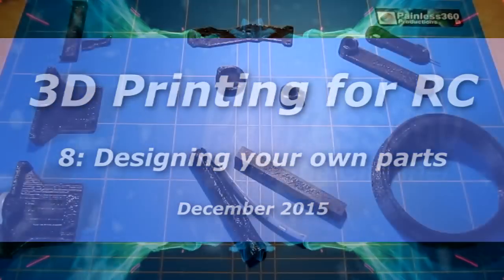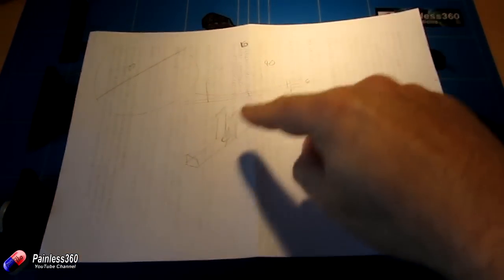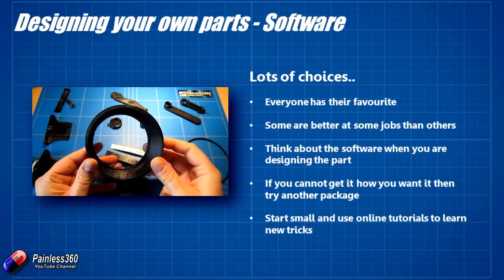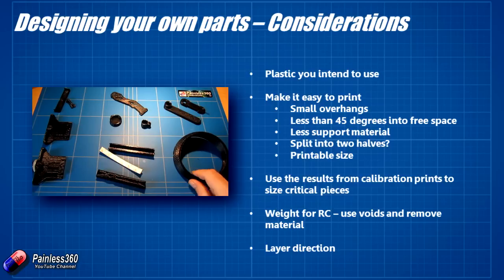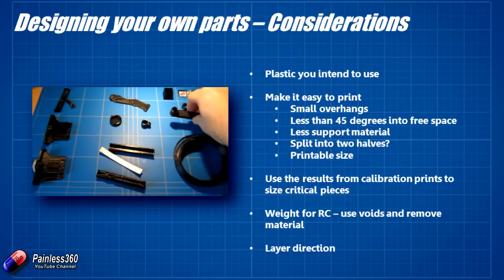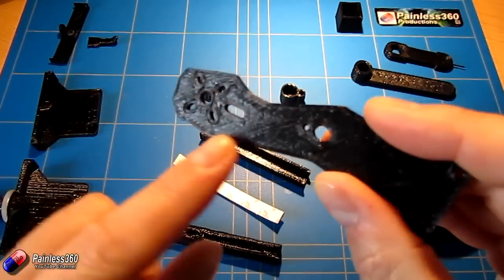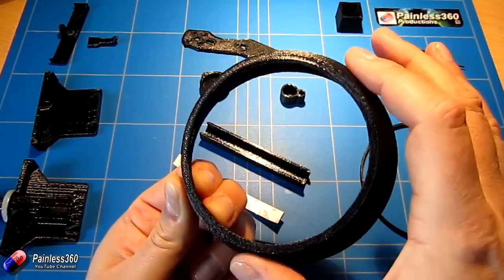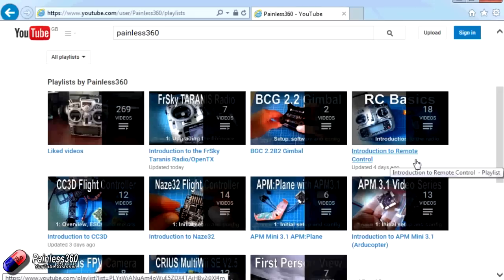(8/8) 3D Printing for RC - Designing your own parts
To see all of the videos in the ‘3D Printing for RC’ series visit the playlist

In this video we look at the things to think about when designing your own parts.

You can see the printer we are using in the series by visiting

Happy Printing!